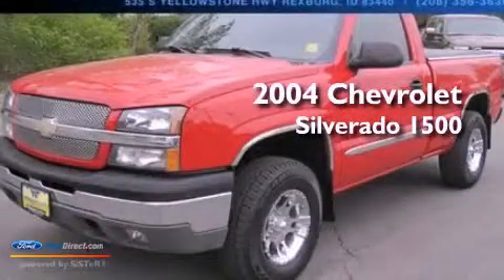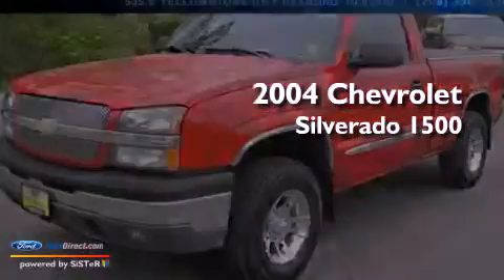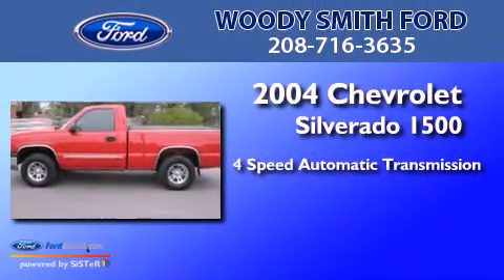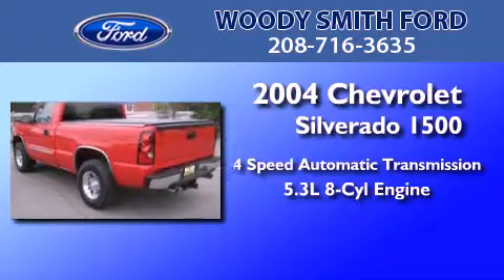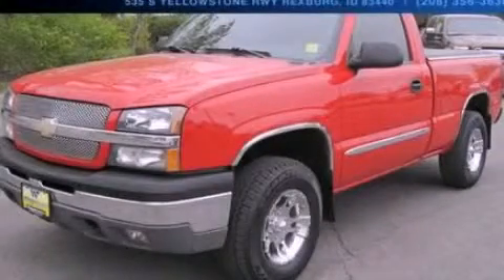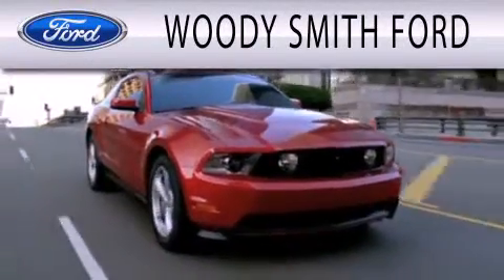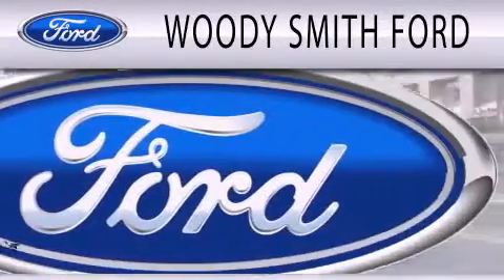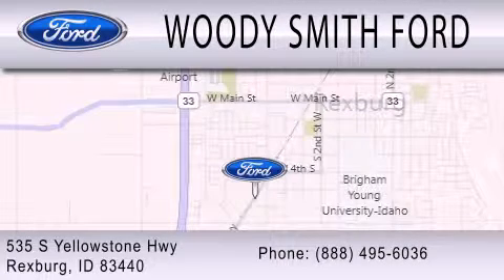2004 Chevrolet Silverado 1500 Rexburg ID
Year : 2004
 Make : Chevrolet
 Model : Silverado 1500
 Engine : 5.3L V8 16V MPFI OHV
 Trans . : 4-SPEED AUTOMATIC
 Exterior : RED
 Miles : 112,563

 Stock : F5285A

 535 S. Yellowstone Highway